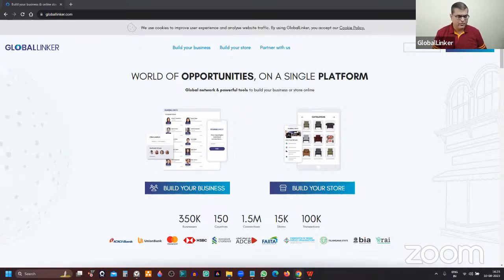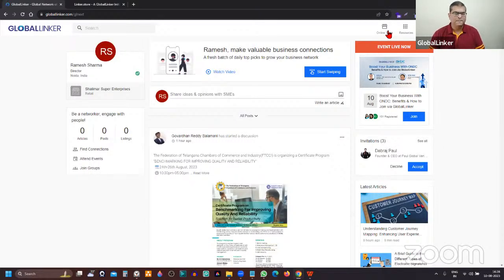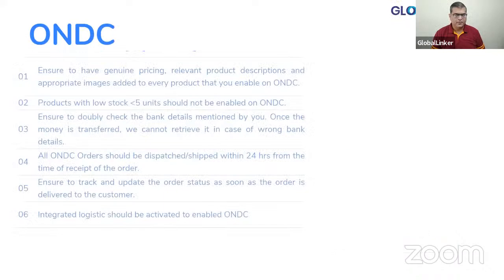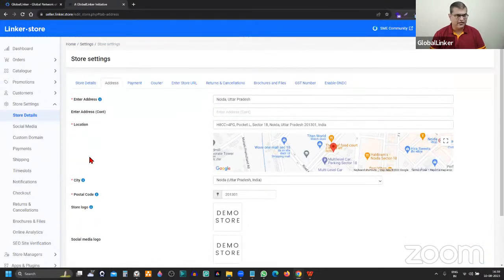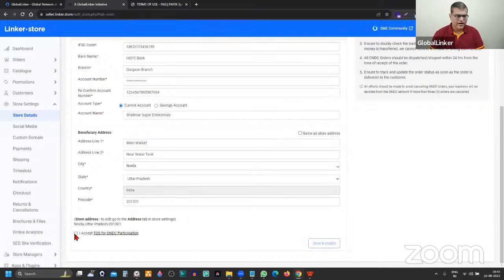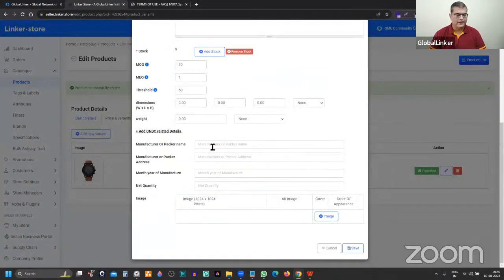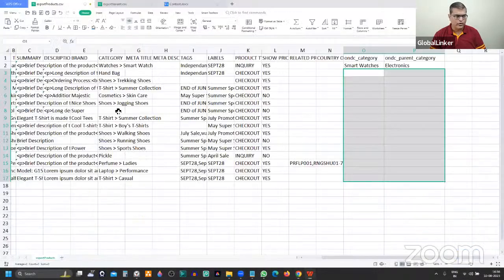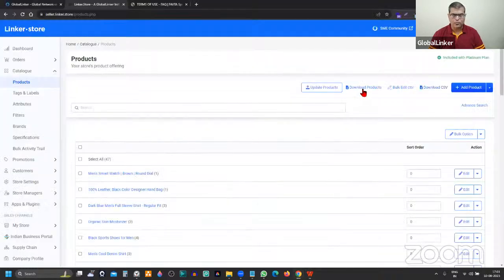Boost Your Business With ONDC: Benefits & How to Join via GlobalLinker | 10 August 2023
The Government of India has launched a game-changing initiative called the Open Network for Digital Commerce (ONDC). ONDC aims to do for eCommerce, what UPI did to payments in India. Are you ready to take advantage of this program which is set to level the playing field for small businesses by providing them with opportunities to gain more orders and leads?

As a ONDC network partner, GlobalLinker members with online stores can join the ONDC network and enjoy several benefits - increased visibility, access to new markets, simplified operations and more.

Find out how you can be part of the ONDC network via GlobalLinker - join a webinar on 10 August (Thursday) at 4:00 PM with Adnan (Director, SME Ecommerce Growth, GlobalLinker) and Nitin Nair (Senior Vice President, ONDC).

A new era of digital commerce is here - ‘everyone's commerce’ where anyone can sell and everyone can buy from each other, online. Don’t miss out!